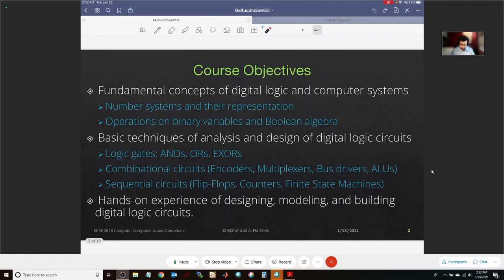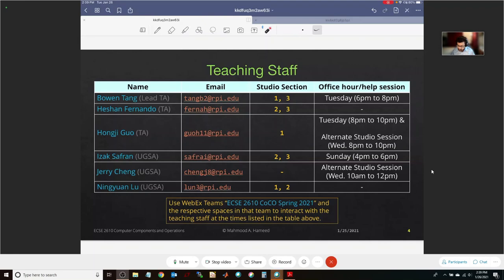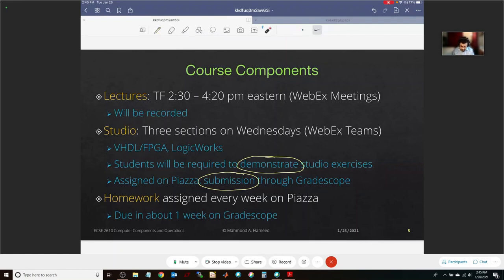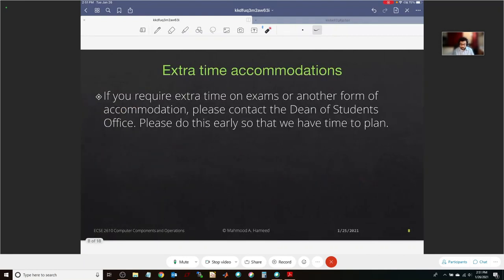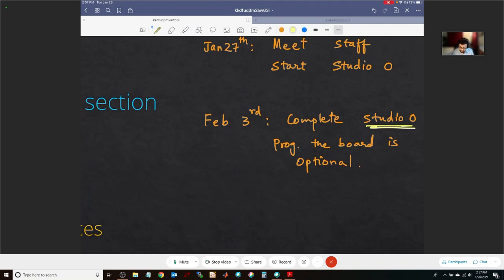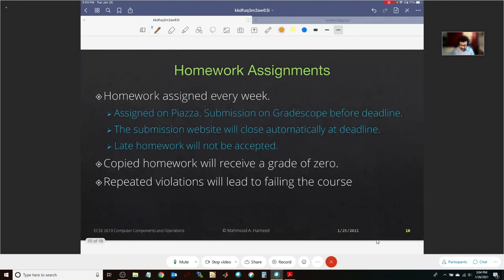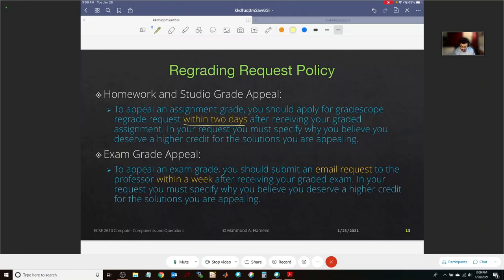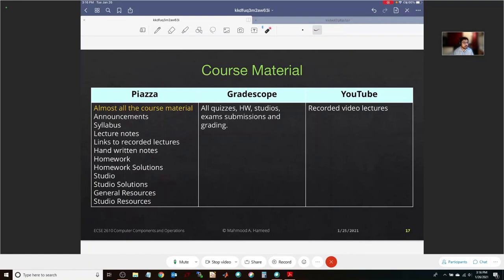ECSE 2610 Lecture 0: Course Overview